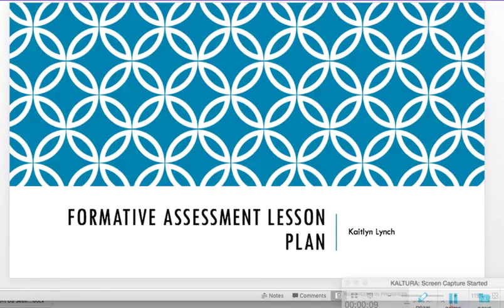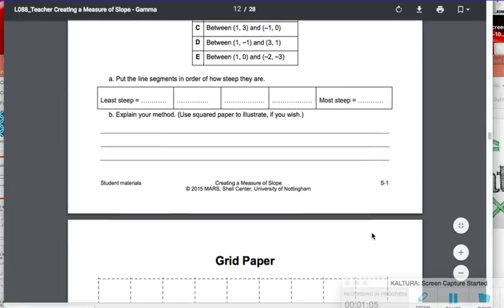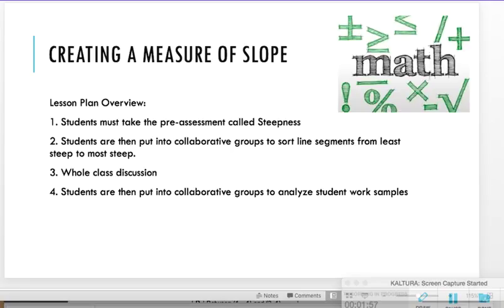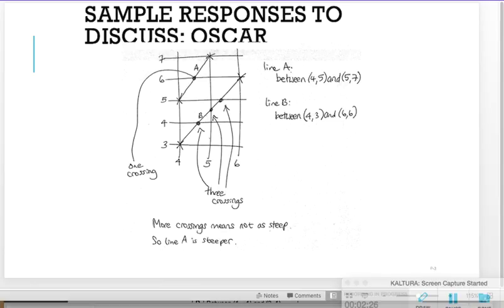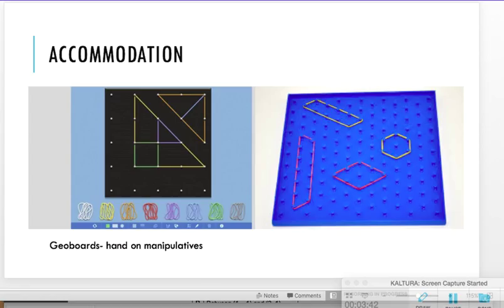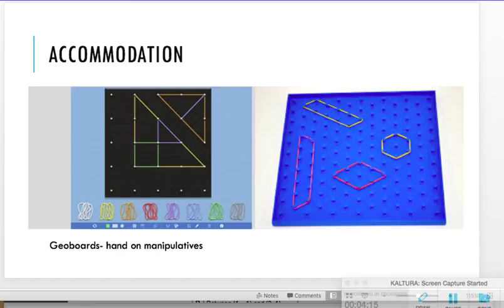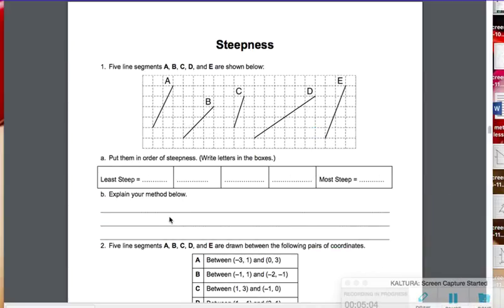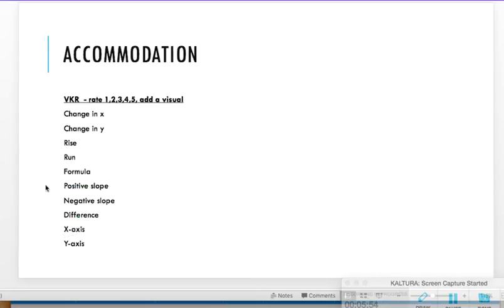Formative Assessment 1